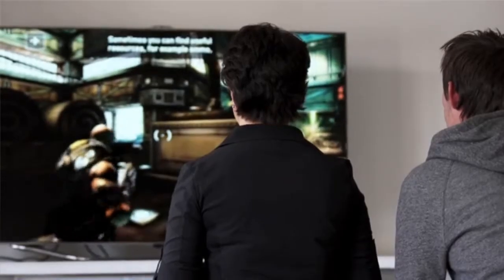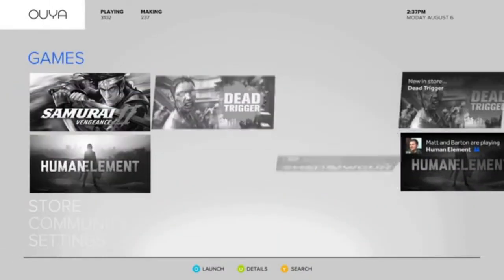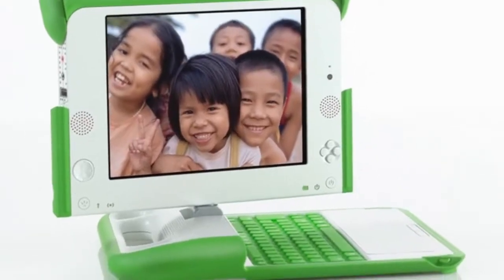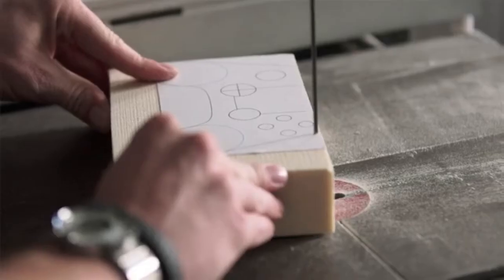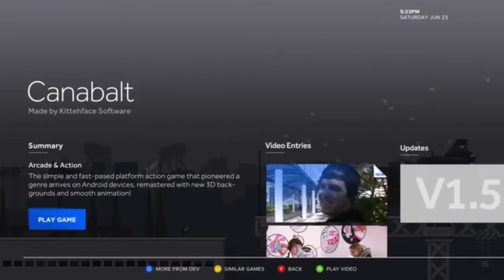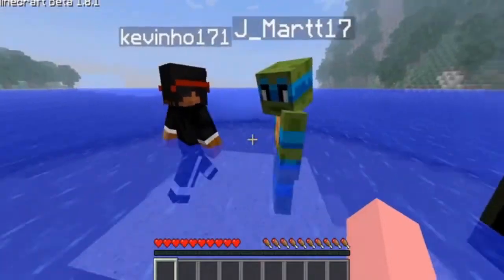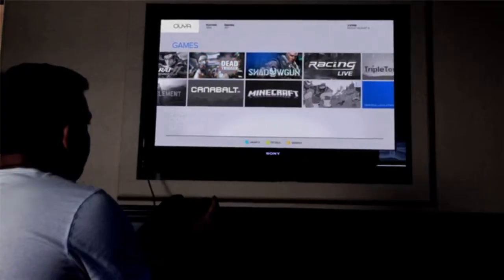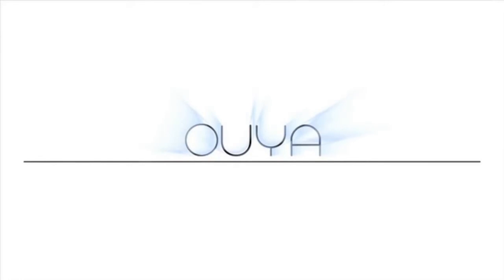OUYA A New Kind of Video Game Console - Best New Tech Gadgets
Cracking open the last closed platform: the TV. A beautiful, affordable console.This is OUYA

TheCreationMission🌎🚀